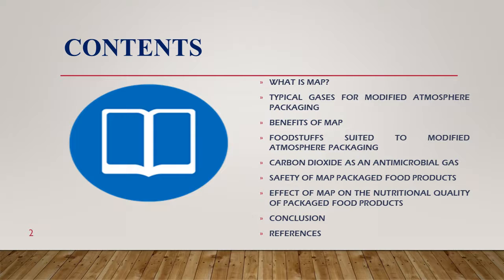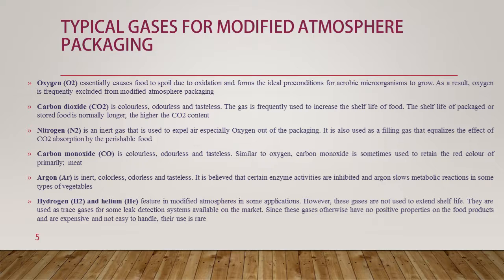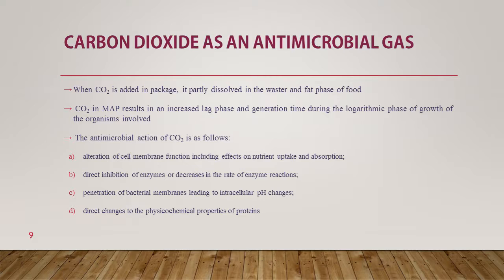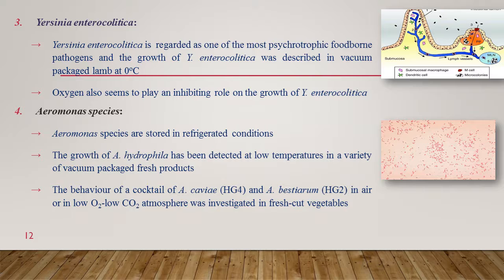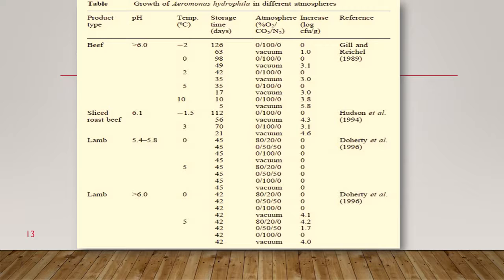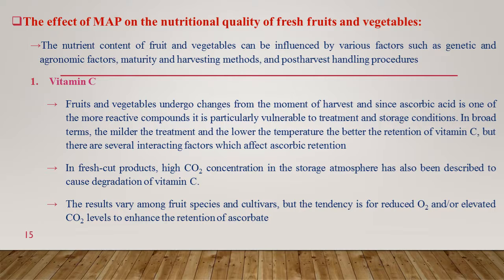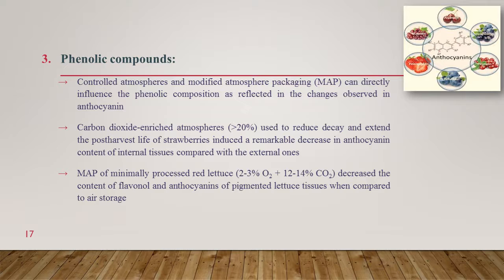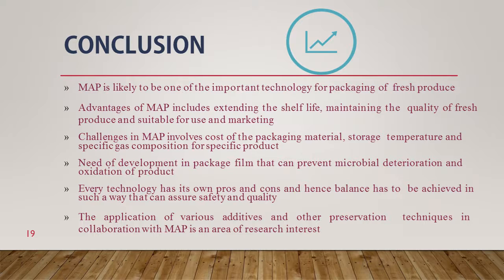PRESENTATION ON MAP, PRODUCT SAFETY AND NUTRITIONAL QUALITY